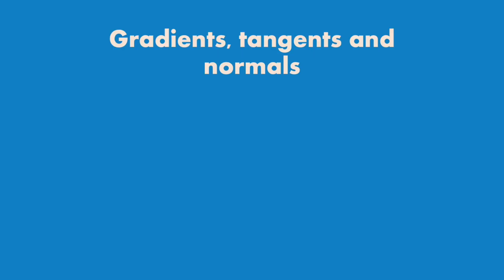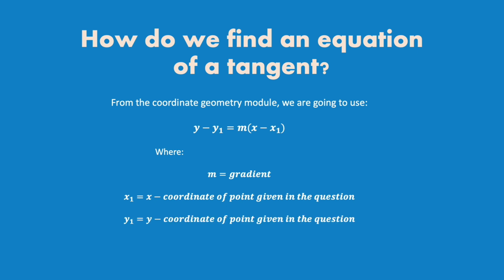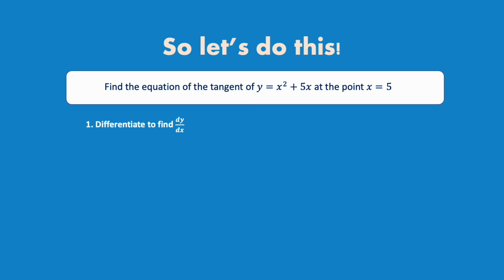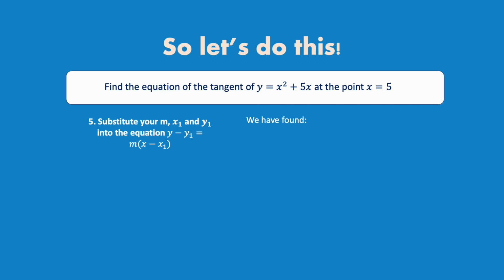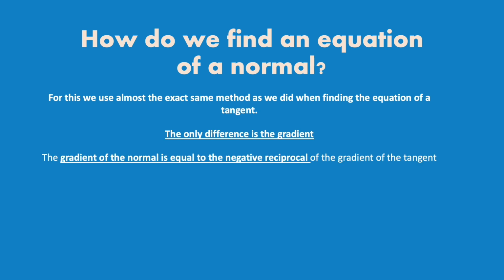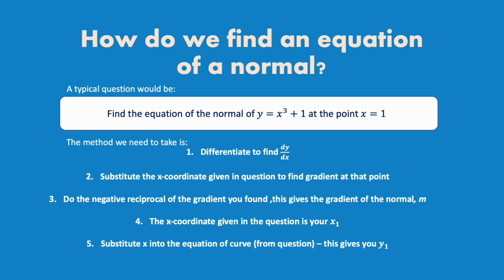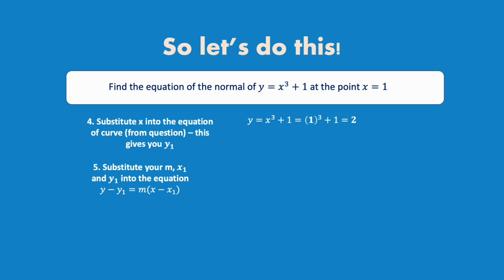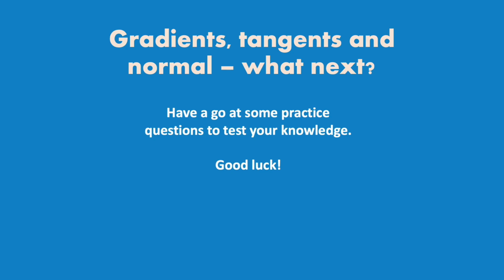How To Find Equation of a Tangent or Normal - Worked Examples! A-level Maths Edexcel, AQA, OCR, WJEC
Do you get confused every time a question asks you to how to find the equation of a tangent or normal of a curve?

Worry no more! This video is here to show you how to do this and shows you lots of worked through questions - just what you need!